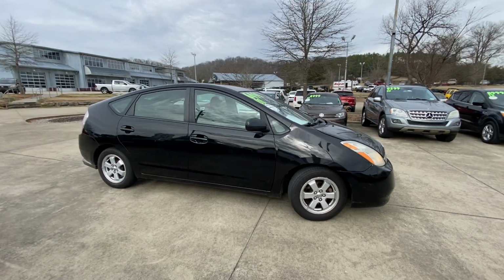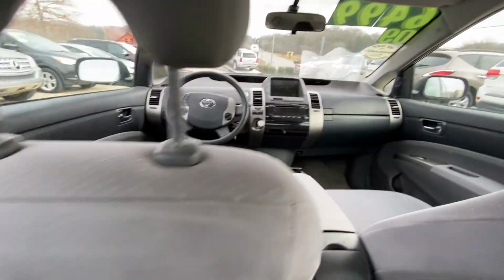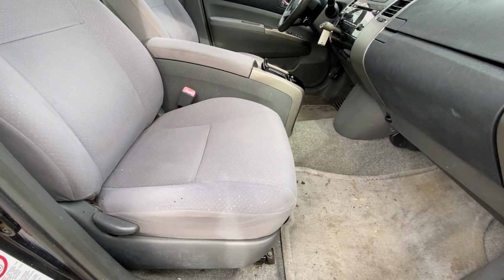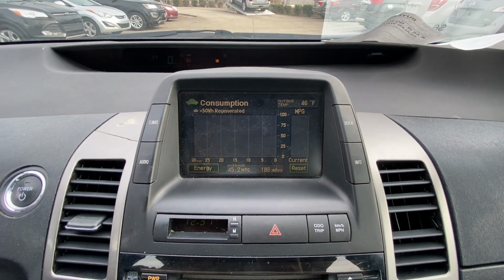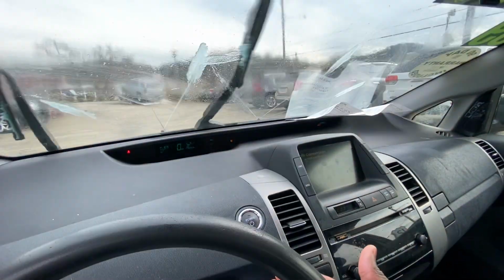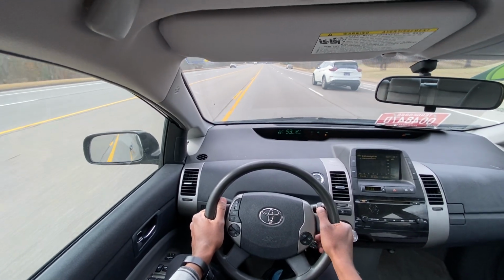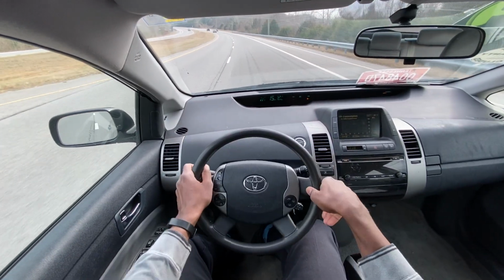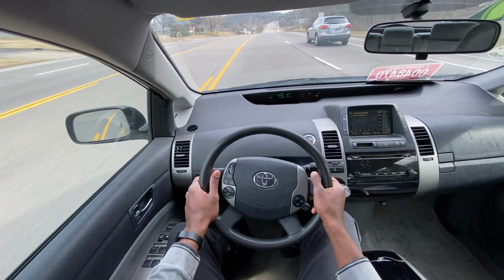2009 Toyota Prius 1.5 Hybrid 4 Cylinder POV Test Drive & Review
This is a used 2009 Toyota Prius Standard!  To check out Highway 12 Motorsports entire pre-owned inventory, please visit: